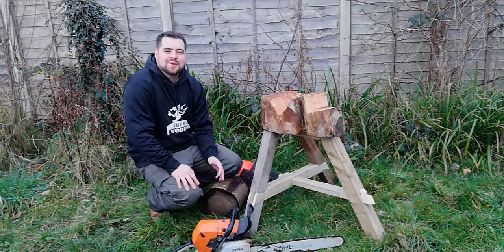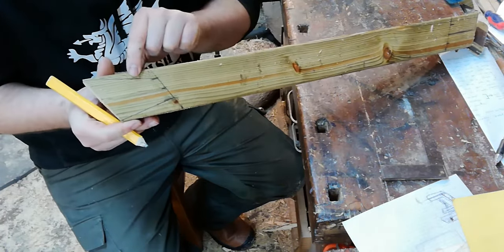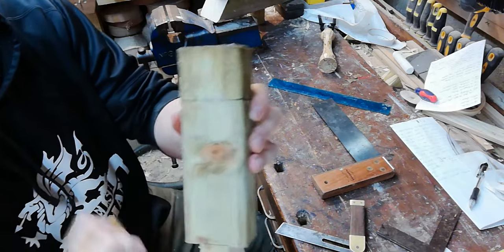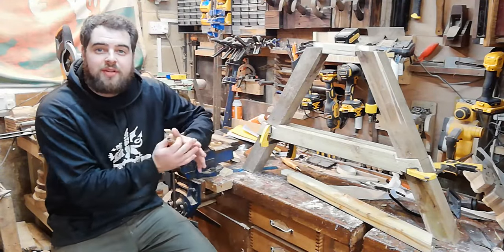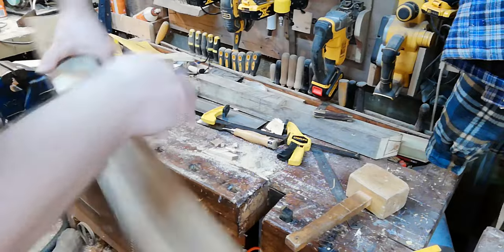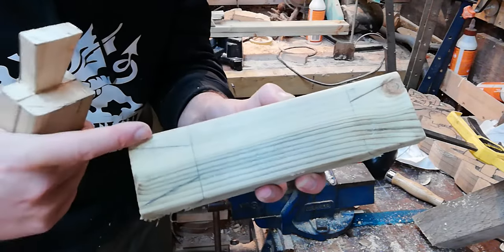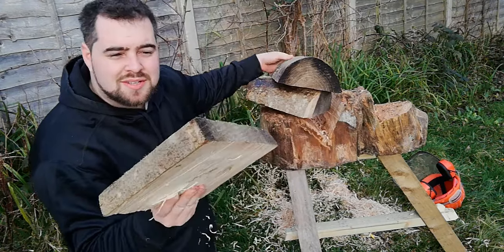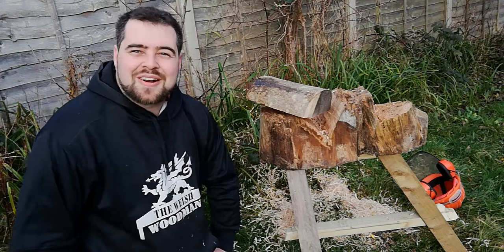Woodworking - Making the ultimate chainsaw cutting station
Making the ultimate chainsaw cutting station, full of challenging timber framed joints: lapped dovetails, angled lapped dovetails, miter dovetails, through mortise and tenon, wedge mortise and tenon.  This is designed to make processing woodturning bowl blanks easier along with fire wood.